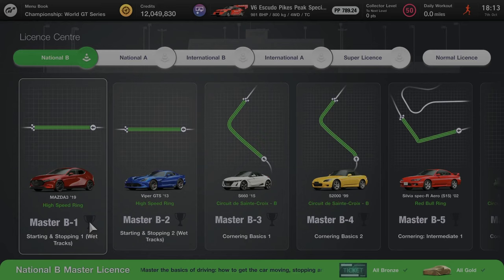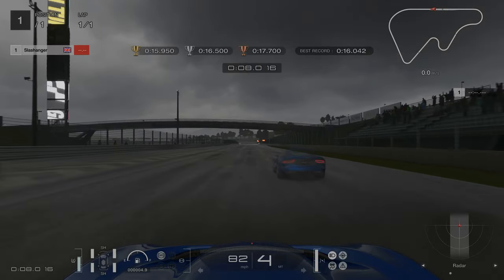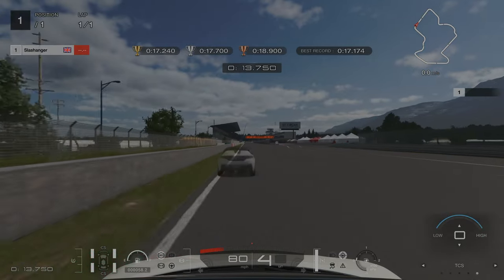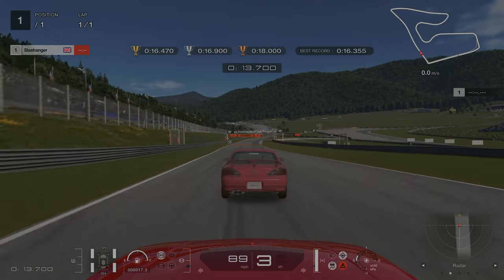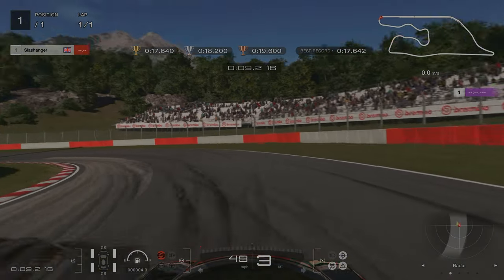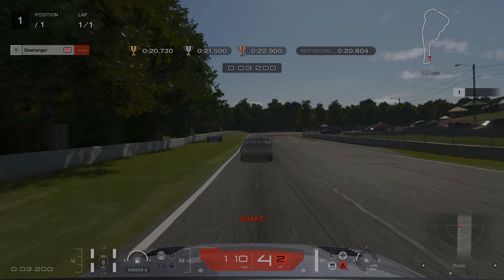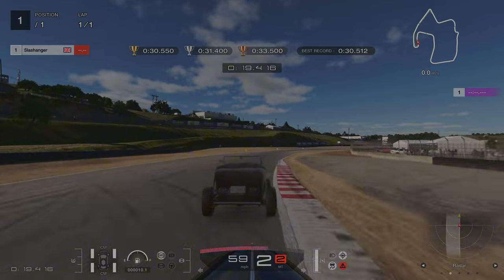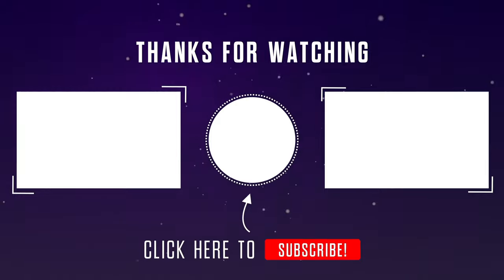How to GOLD the National B MASTER LICENCES | Gran Tursimo 7 | (After 1.52 Patch)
How to GOLD the National A Master Licences in Gran Tursimo 7 after the 1.52 patch. Don't be affraid to use braking zones, line markers, PB ghosts or demonstation ghosts to help you improve!

Timestamps -
0:00 - Intro
0:13 - Master B1 - Starting & Stopping 1 (Wet Tracks)
0:40 - Master B2 - Starting & Stopping 2 (Wet Tracks)
1:08 - Master B3 - Cornering Basics 1
1:44 - Master B4 - Corning Basics 2
2:11 - Master B5 - Cornering: Intermediate 1
2:39 - Master B6 - Cornering: Intermediate 2
3:07 - Master B7 - Cornering: Intermediate 3
3:33 - Master B8 - Consecutive Corners: Intermediate 1
4:03 - Master B9 - Consecutive Corners: Intermediate 2
4:33 - Master B10 - Final Exam
5:18 - Rewards & Outro